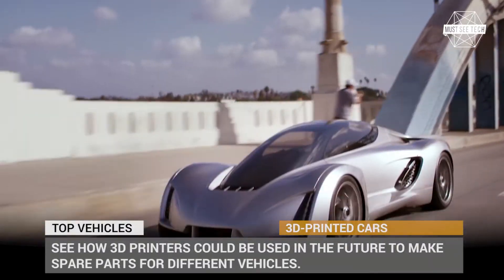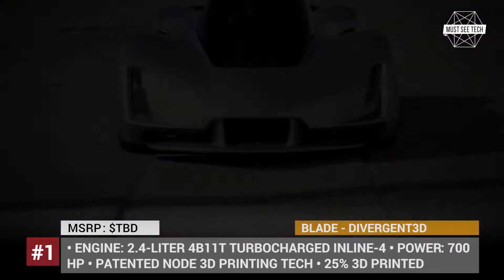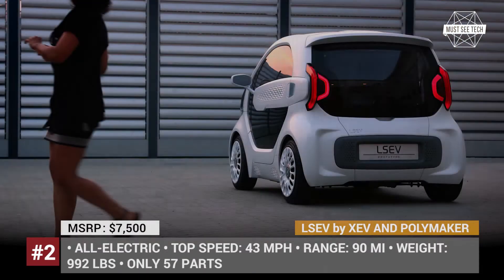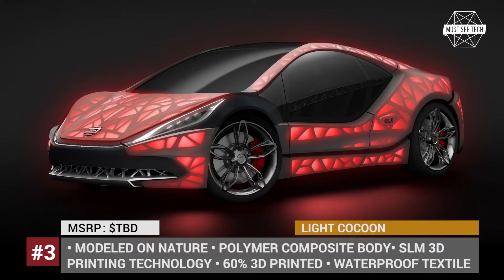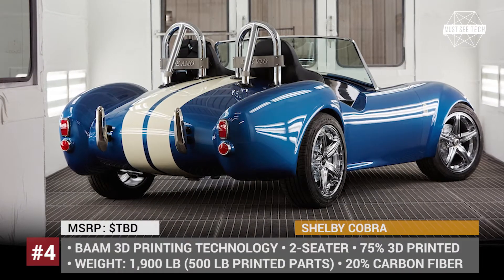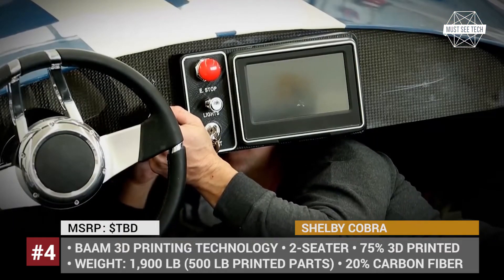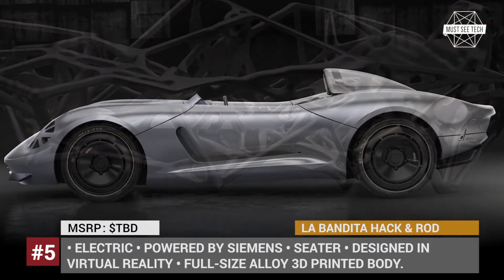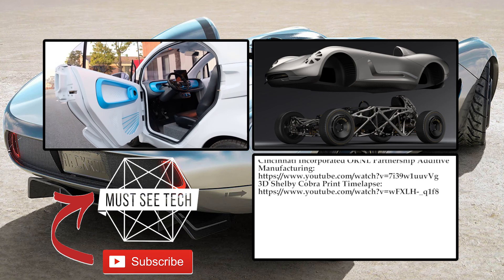Top 5 Amazing Cars Made by 3D Printers: Vehicles that Exist in 2018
What are the most promising future technologies that will change the automotive industry?  You probably would think about the widely discussed all-electric powertrains and autonomous driving, but there is one more innovation, that is less publicized but would play a major role in making automanufacturing more affordable. We are talking about 3D printing. That’s right, future automobiles, and spare parts will be printed out by huge machines rather than welded on the conveyors. In this episode we will be showing you 5 of the most mature projects that already exist today and are almost entirely 3D printed.